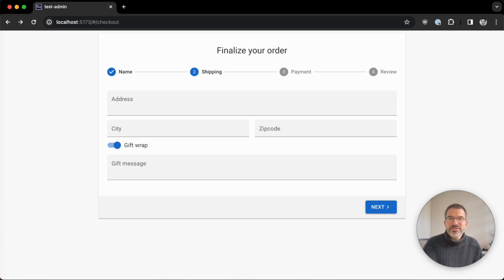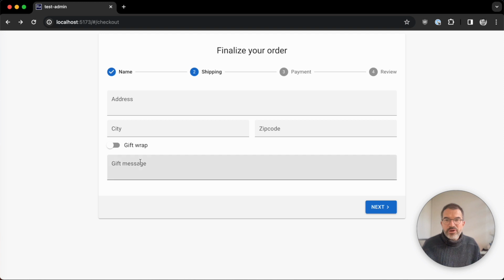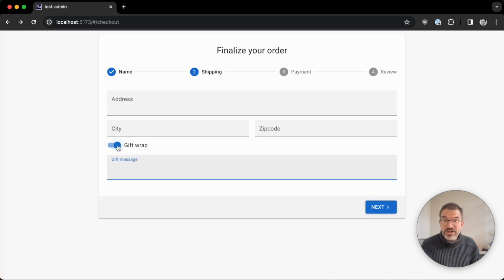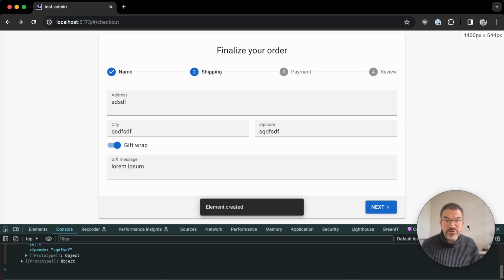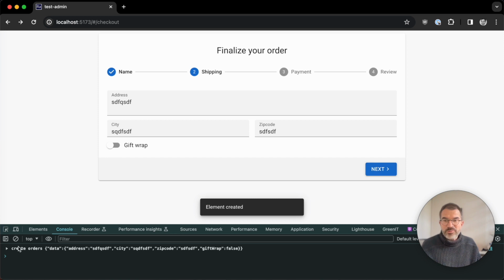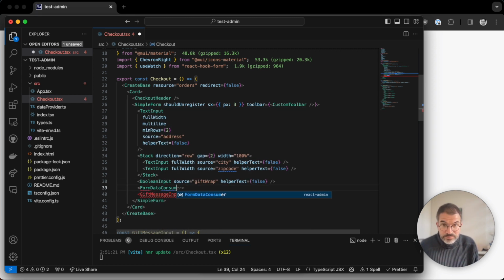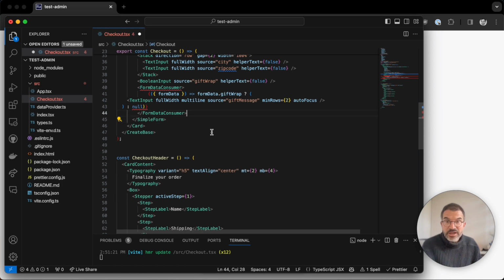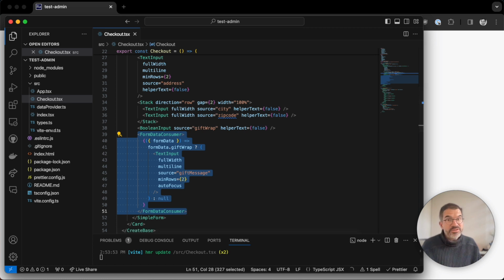Linking Two Inputs In A React-Admin Form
See how useWatch and FormDataConsumer can help you hide an input based on the value of another one in react-admin.